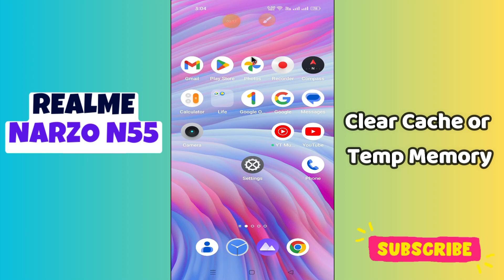Realme Narzo N55 Clear Cache or Temp Memory || How to delete temporary or cache data